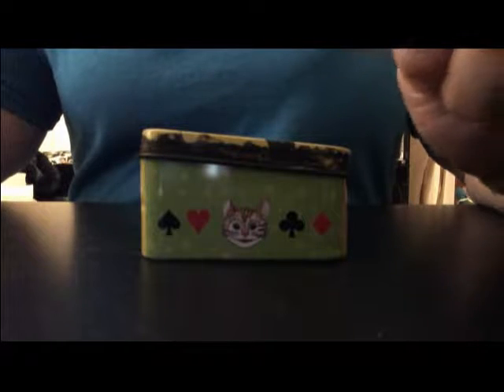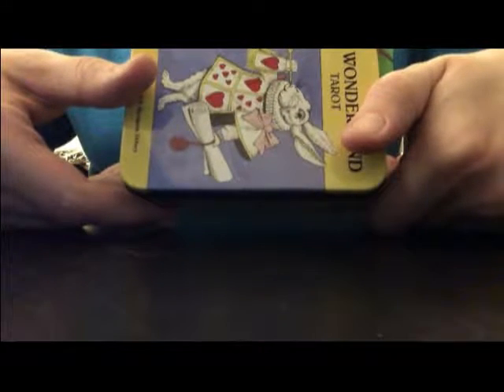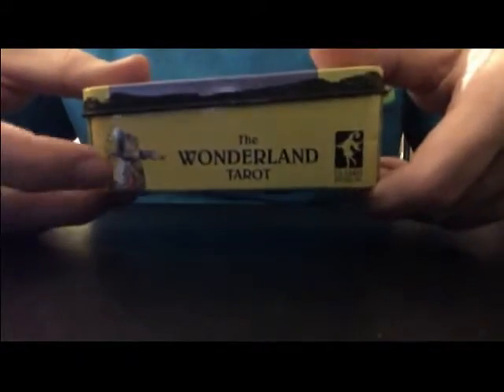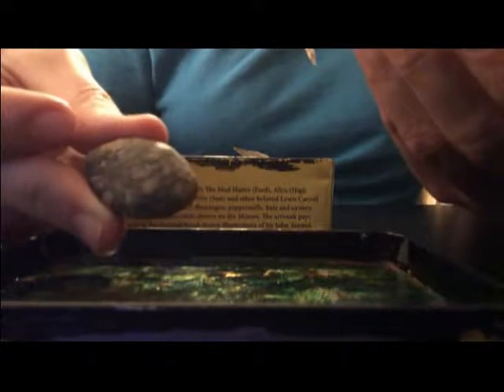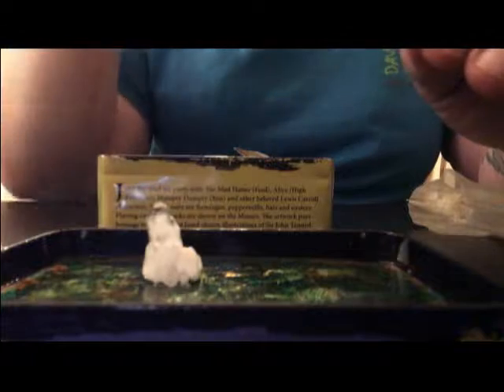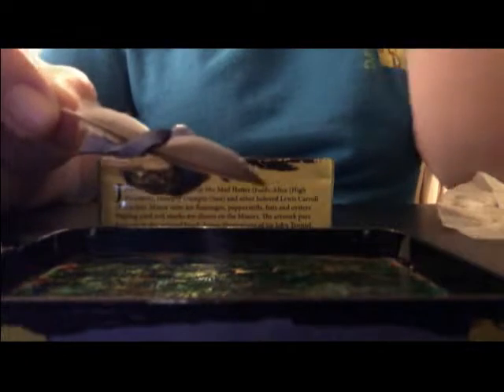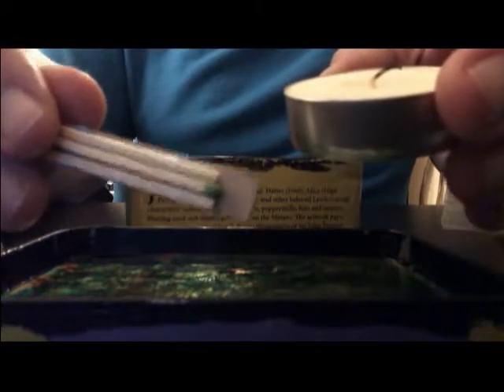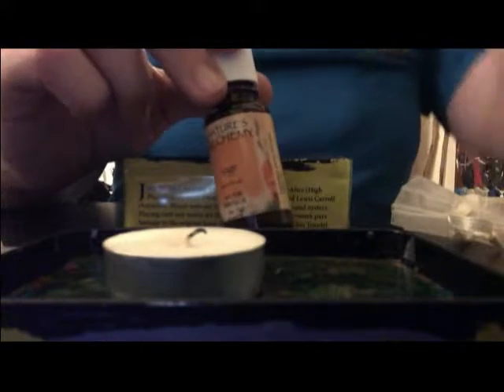Travel Altar Tour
Just a quick tour of my current travel altar :) May it provide inspiration and joy~

Namaste and Blessed Be~